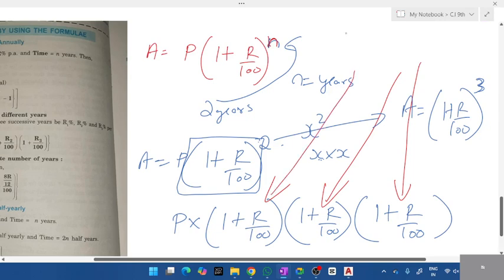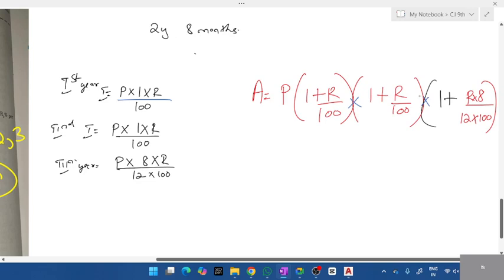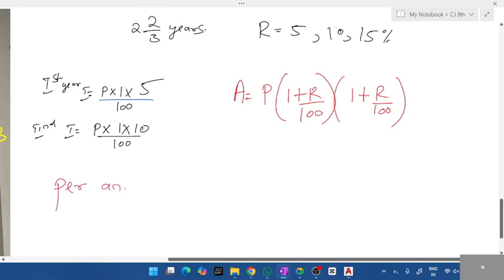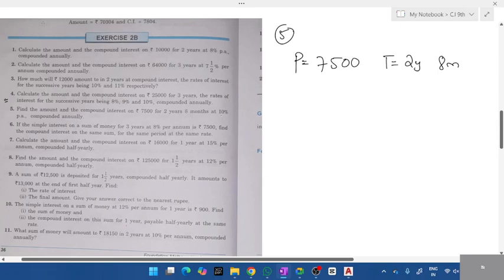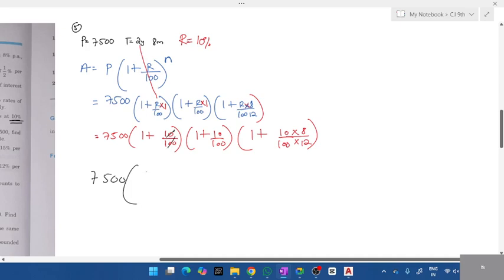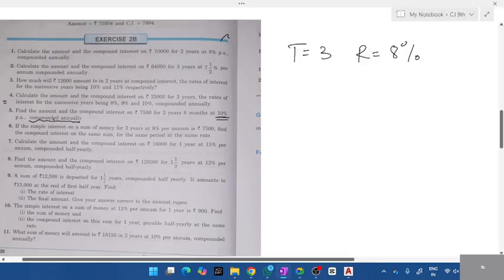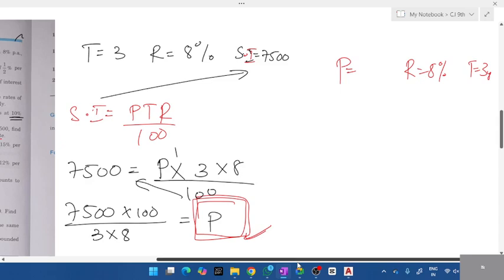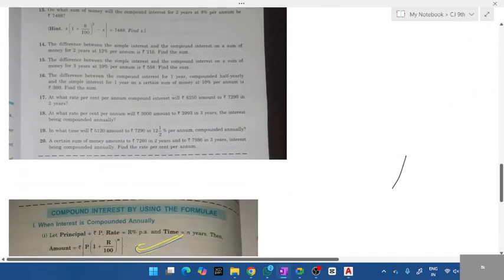CI Ex-2'B' sums-5,6,7